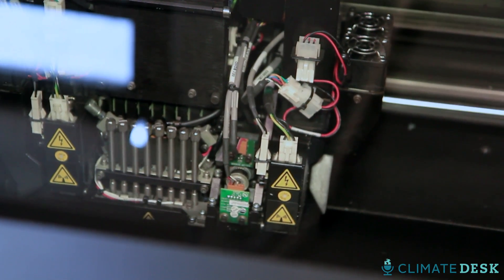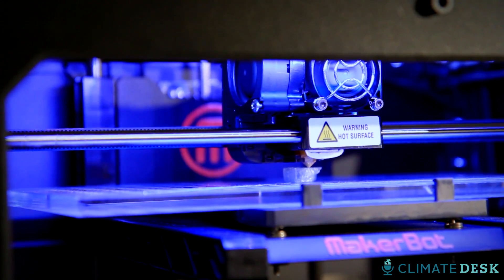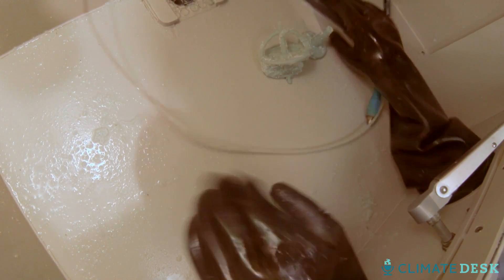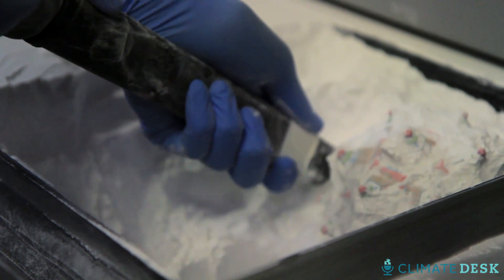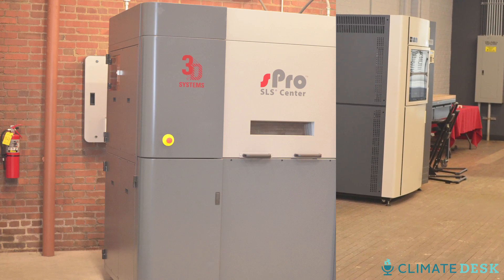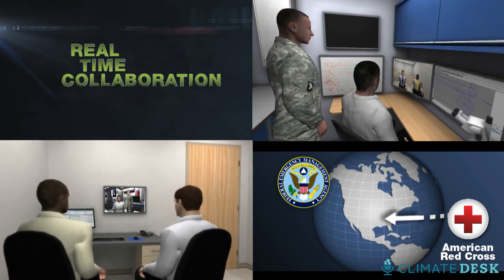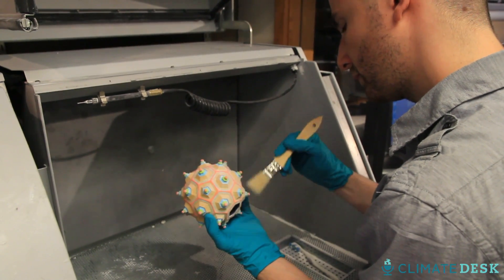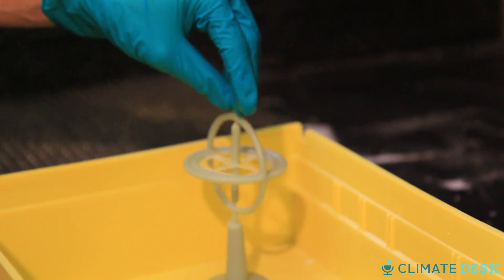3D Printing: Secret Weapon Against Climate Change?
3D printing could slash the carbon footprint of manufacturing and provide nifty solutions for a disaster-prone world.